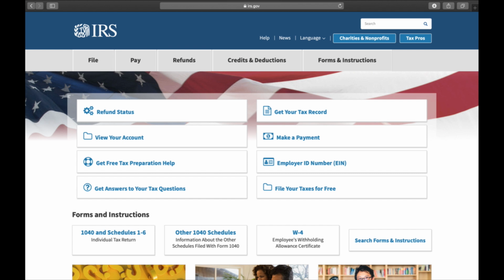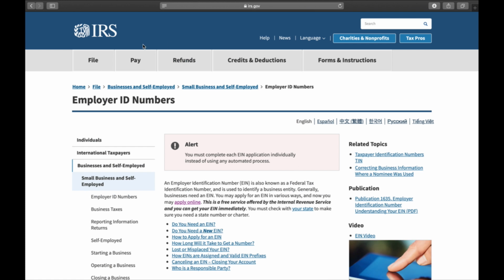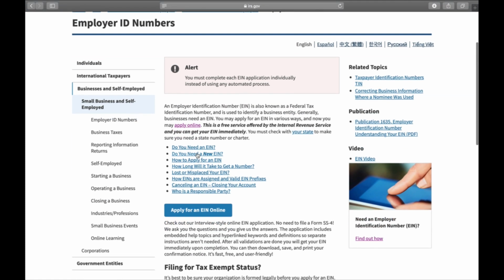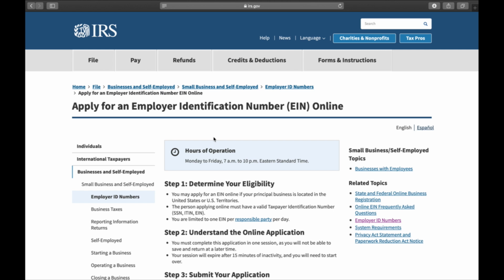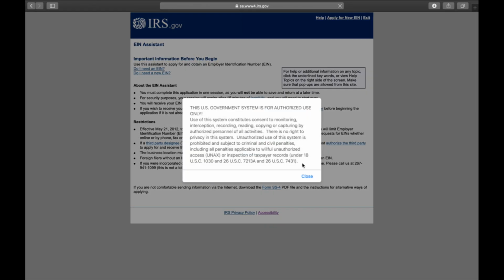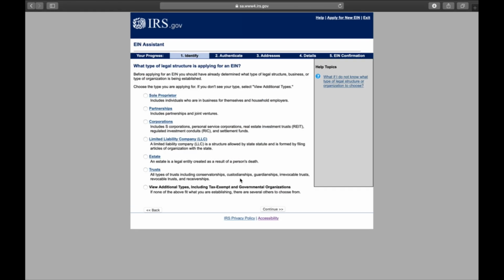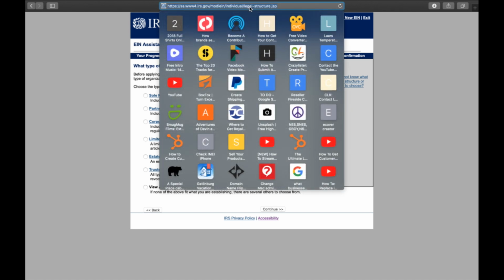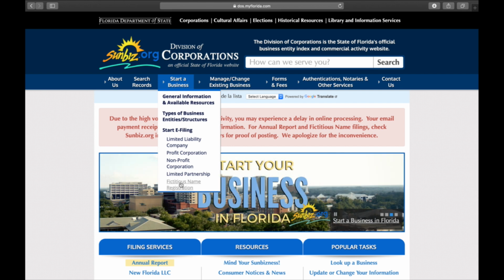Registering a Business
IRS.GOV. (EIN registration)

Join the Rockstar Entrepreneur "VIP" Facebook group:  Bolos, Store

ALL 7 Bolo Lists & Guides (over 500 bolos & sourcing tips)  $25

MY EBAY STORE

Facebook.com/Rockstarflipper.  @rockstarflipper
Instagram.com/Rockstarflipper.  @rockstarflipper
Twitter.com/Rockstarflipper.        @rockstarflipper